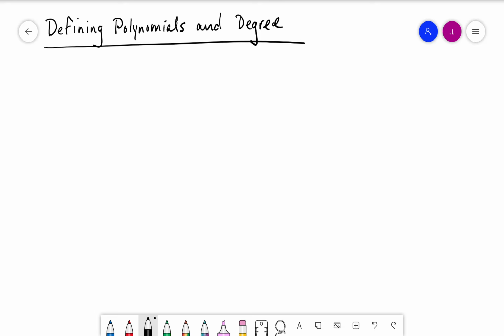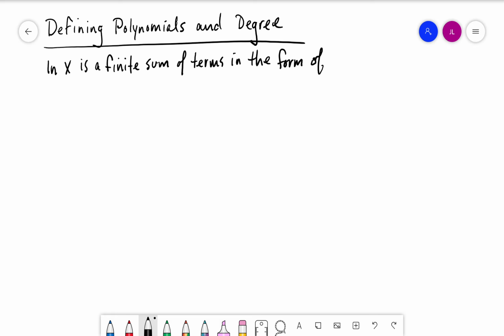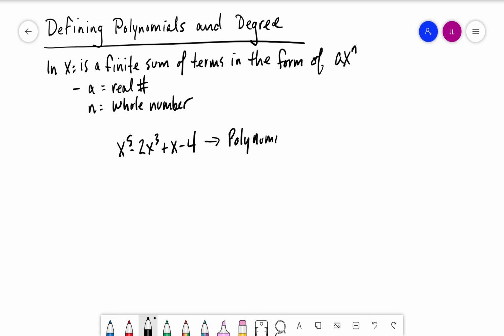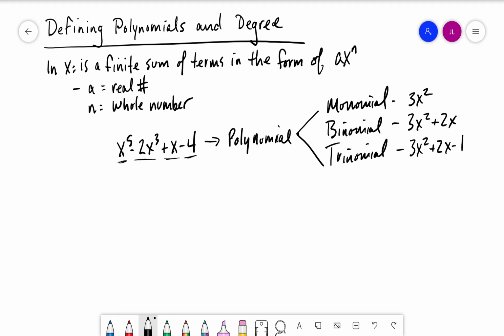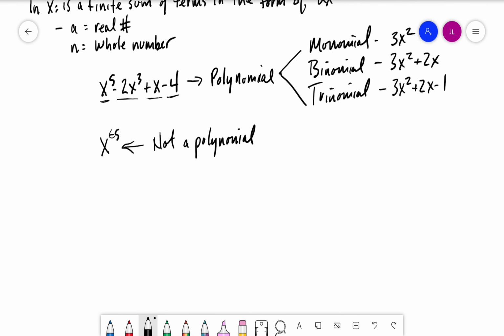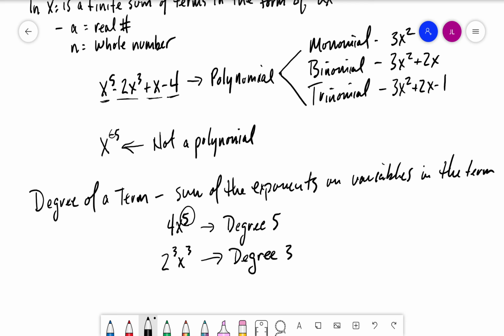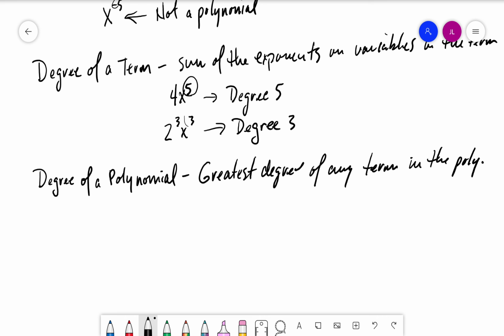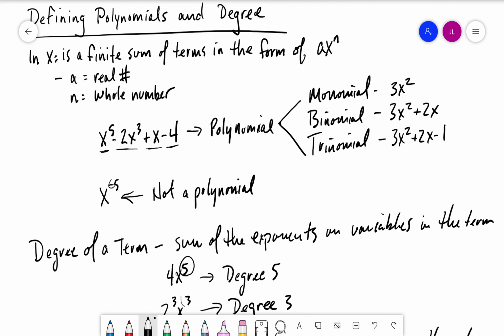Defining Polynomials and Degree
What are polynomials and what are degrees of terms and degrees of polynomials?